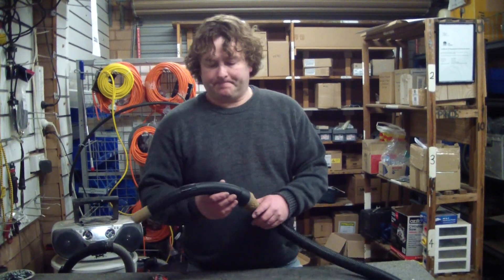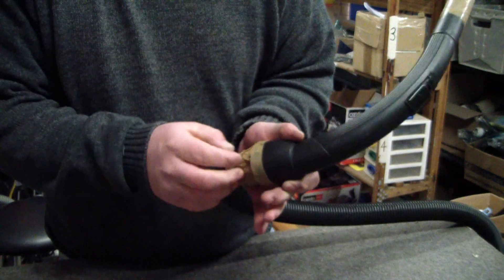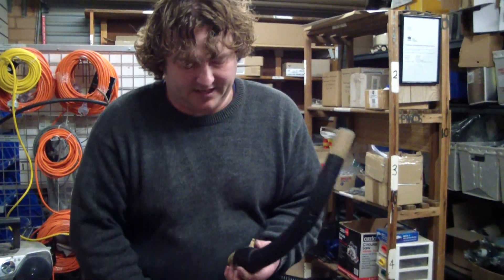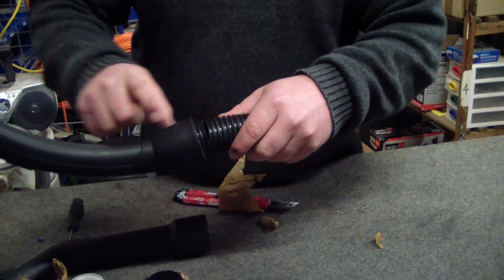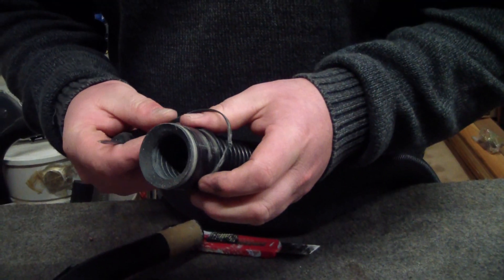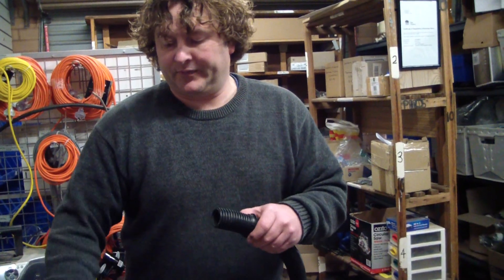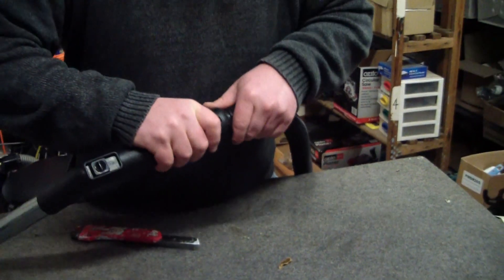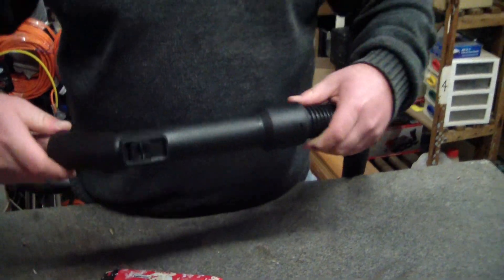How To Repair A Vacuum Handle - Don't just use tape!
When your vacuum hose splits don't just tape it up and don't rush out to buy a whole new vacuum hose. Follow the simple steps on this video and you should be able to repair most vacuum handle problems.

The vacuum handle I used in this video is a 32mm size and is part number BEPC
If you have a 35mm handle fitting then you will need BPP035